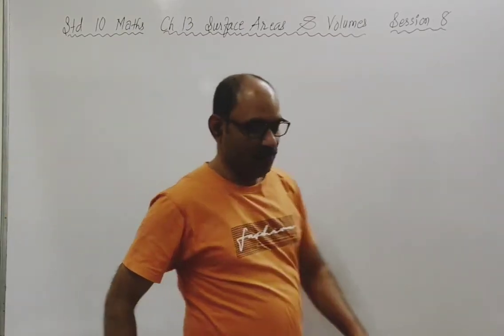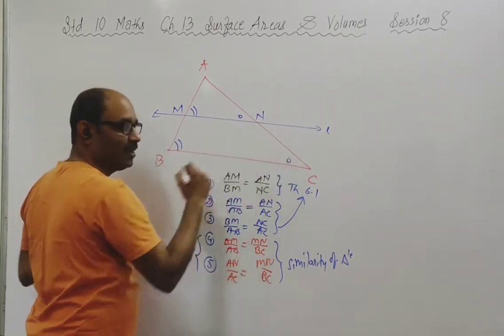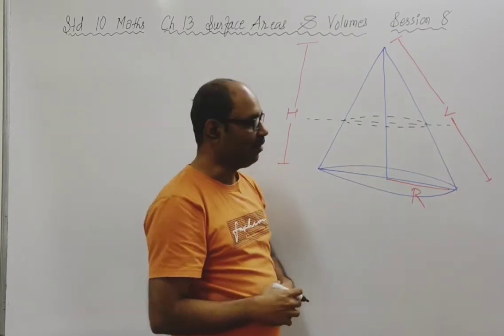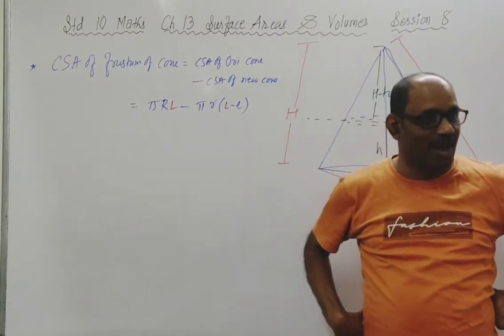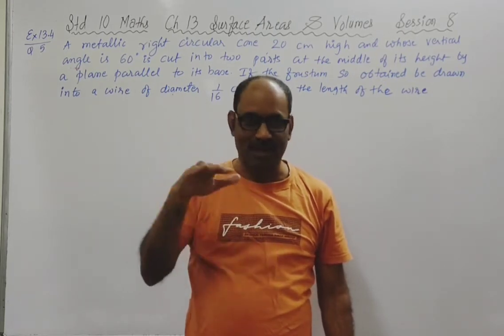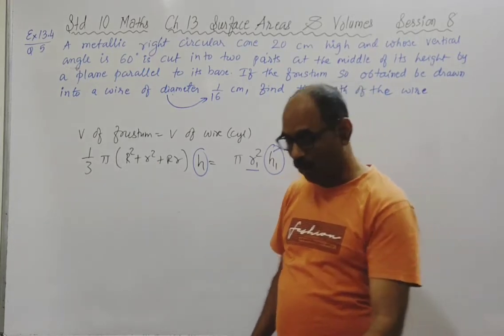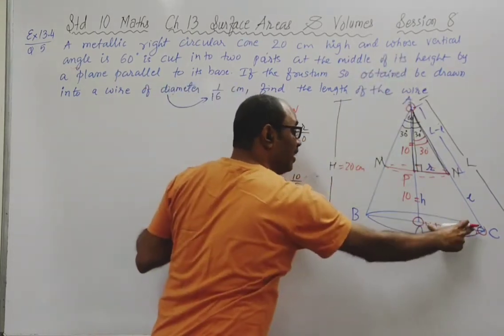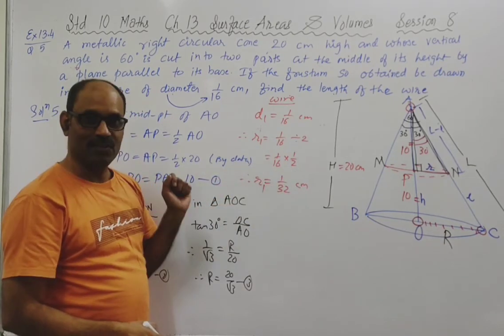Std 10 Maths Ch 13 Surface Areas and Volumes Session 8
Derivation of formula for finding surface area and volume of frustum of con
Exercise 13.4 Questionn5